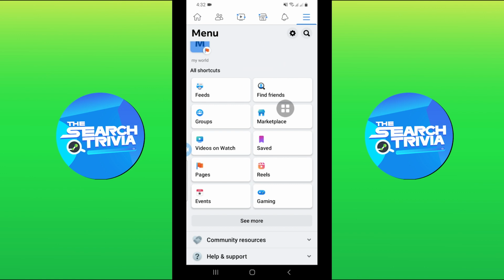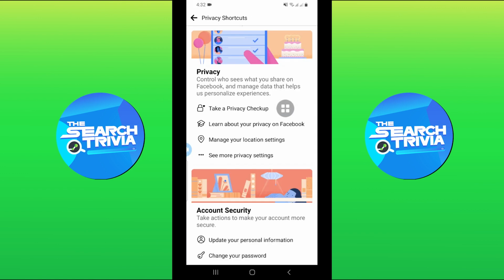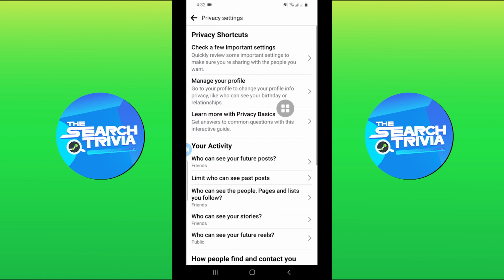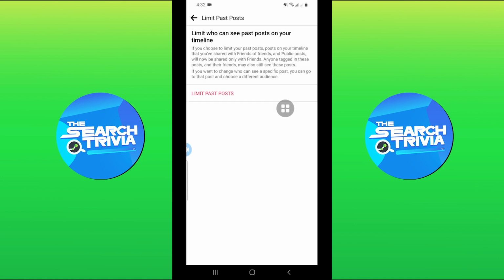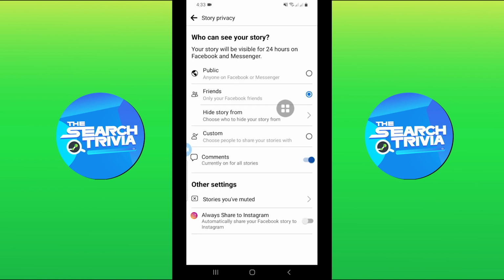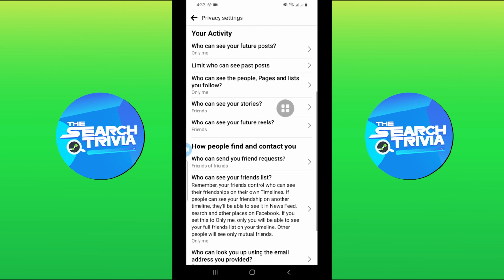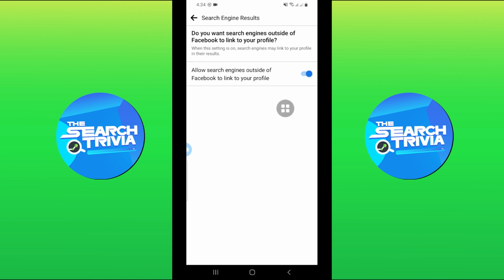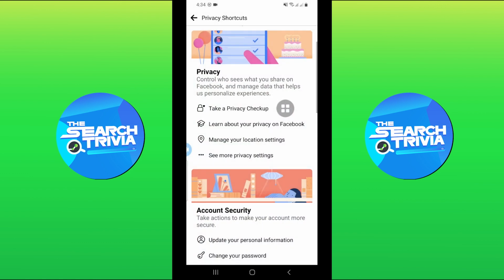How to Private Your Facebook Account (2026)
In this video I'll show you how to private your facebook account in 2024. You will learn how to make your account more safe and not everyone will be able to access it unless your friends.